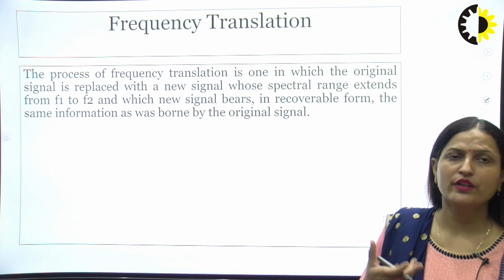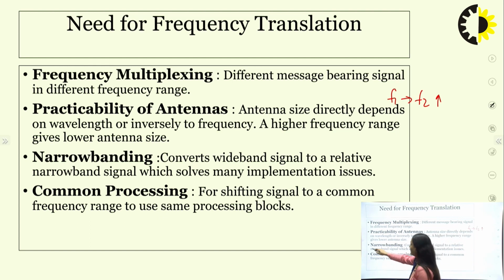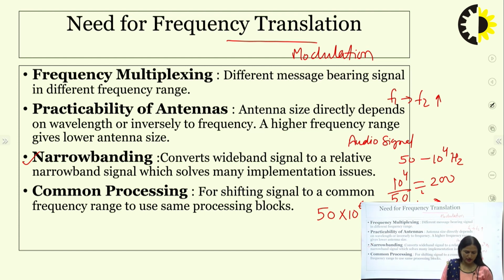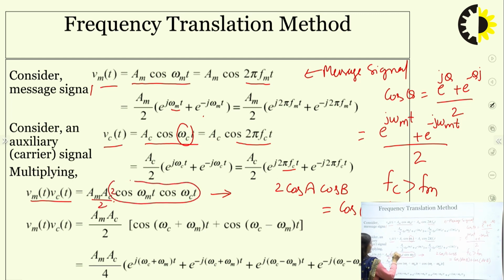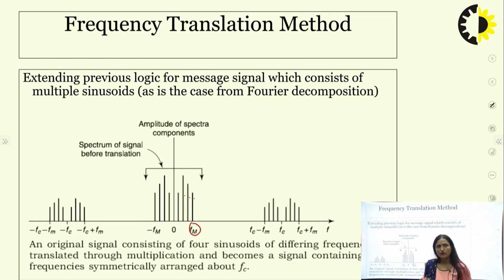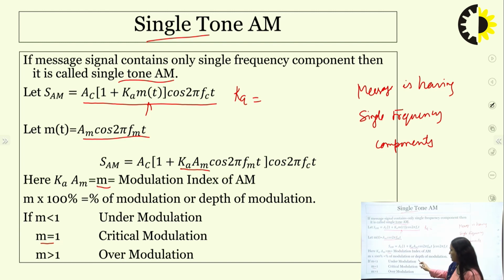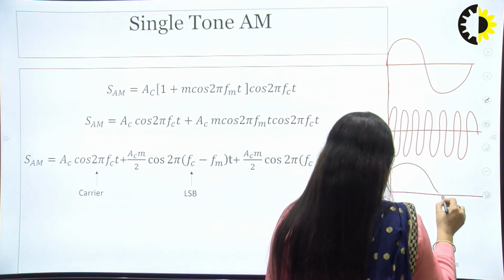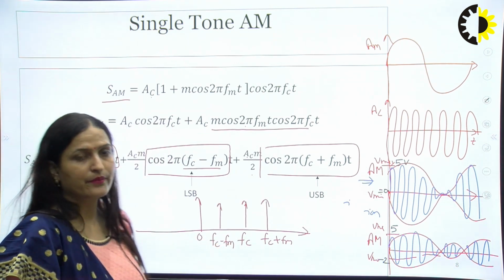''Amplitude Modulation'' Communication Engineering Lecture 01 By Ms Richa Sharma, AKGEC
In this lecture student will be available to understand about amplitude modulation with its process. Content and related numerical.